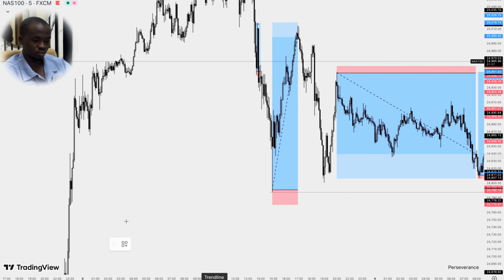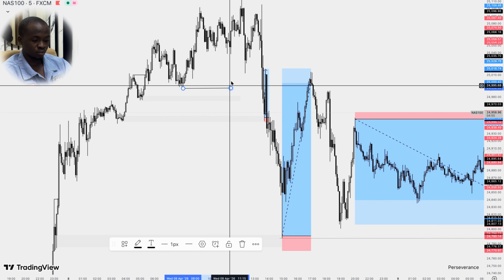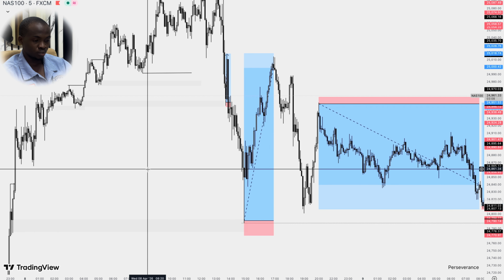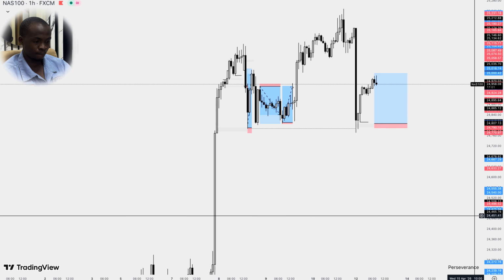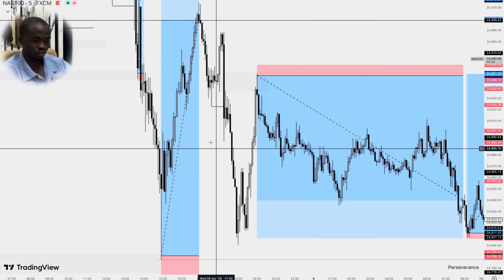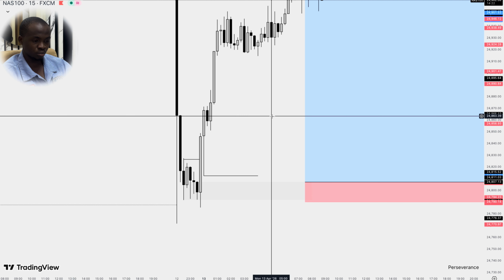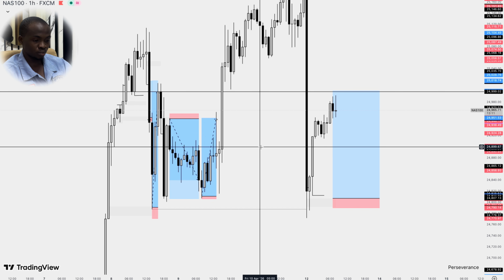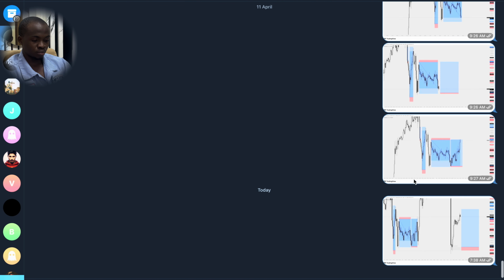Day in My Life As A Trader With King Praiz